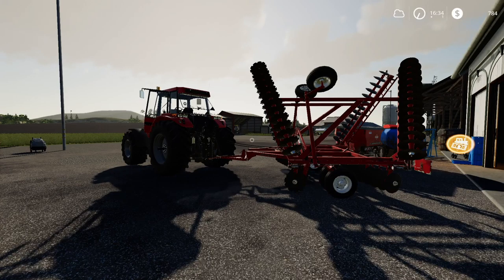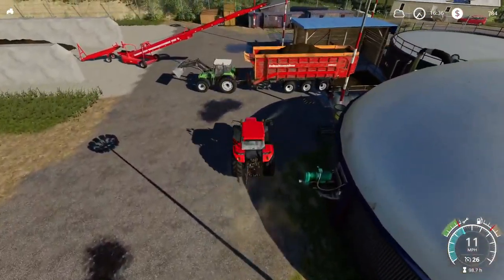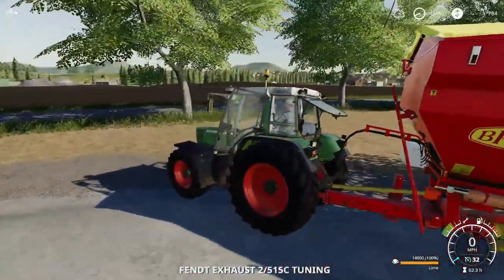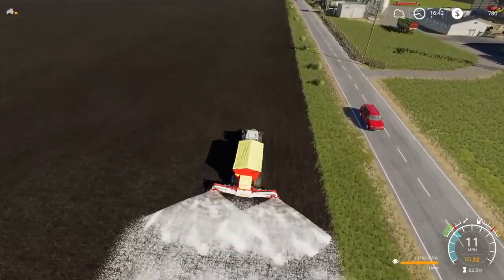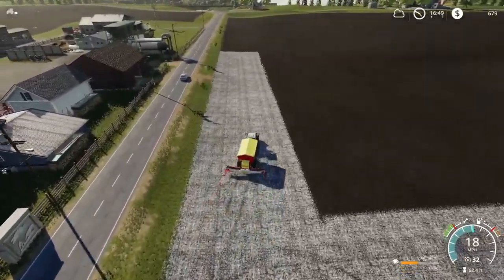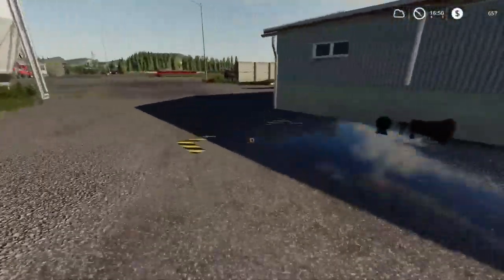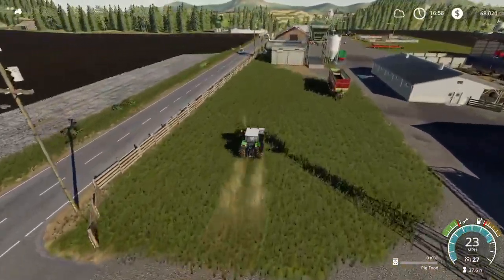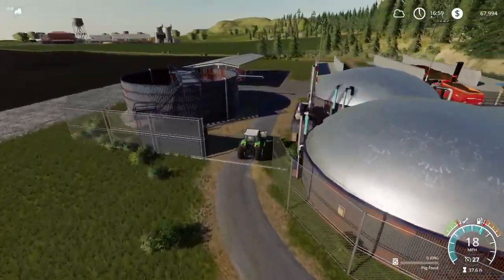Ep 59, New Woodshire, PS4, Lime Time , FS19, Goal of $10 million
The field prep of the day is LIME. We also ready the digestate for application.
We are in New Woodshire, on Farming Simulator 19.
 I play on a PS4.
My goal for this series is to reach $10 million.
I will do some forestry but mostly Farming. I plan to raise pigs and chickens.
Equipment that I use;
Plastation 4
Blue Microphones Yeti USB Microphone + Headphones + more
SanDisk Ultra USB 3.0 128GB
Apple MacBook Pro - old
Final Cut Pro